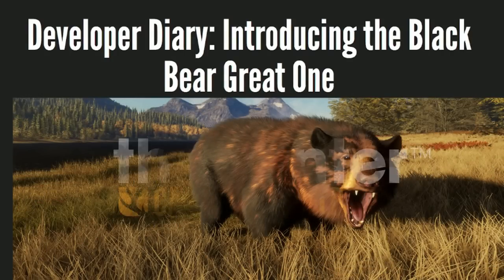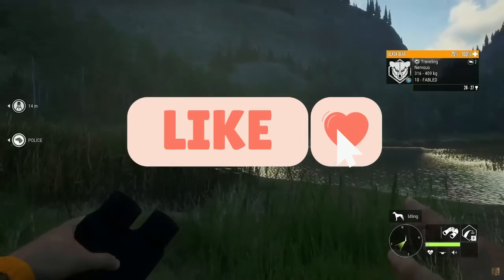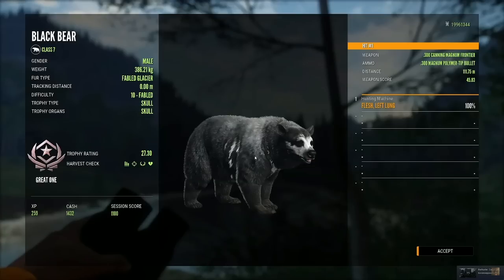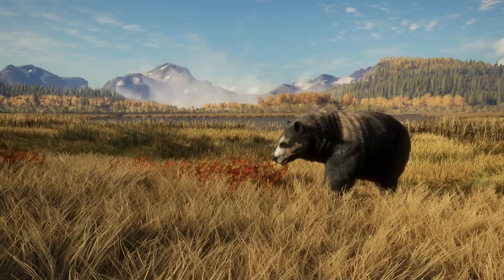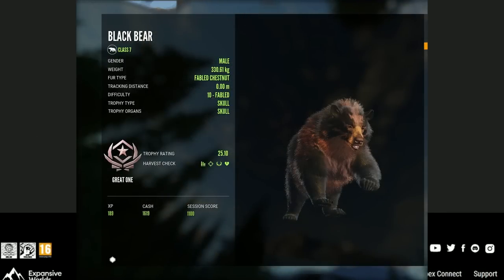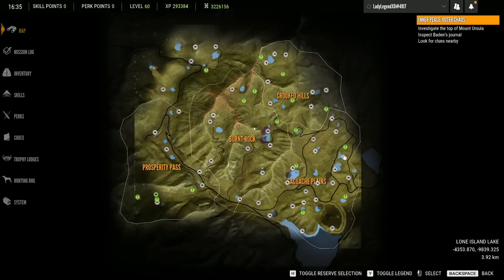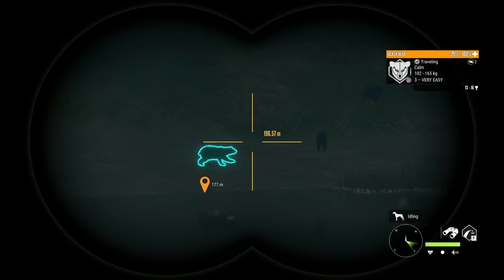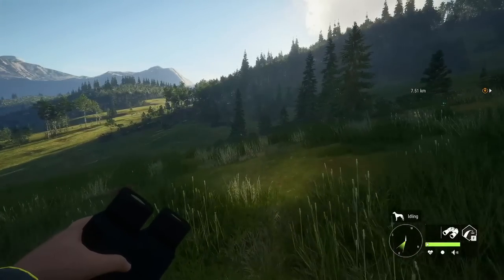What YOU Need to Know About BLACK BEAR GREAT ONES (ALL 6 FUR TYPES)!!! - Call of the Wild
Last week, a new Great One species was added to The Hunter Call of the Wild - the Black Bear!  This is the FIRST predator Great One to be introduced into the game!  Very exciting!  In today's video, we look at all 6 variations of the Black Bear Great One, watch one being shot, check out images and information about how the Great One Black Bear was selected by the game developers and last, but not least, we look at a Silver Ridge Peaks hotspots map for Black Bears to help you find your black bear drink zones so that YOU can put a Black Bear GREAT ONE in your lodge!  I hope you enjoy the vid!

     UnyJustSomeone & Matthew!